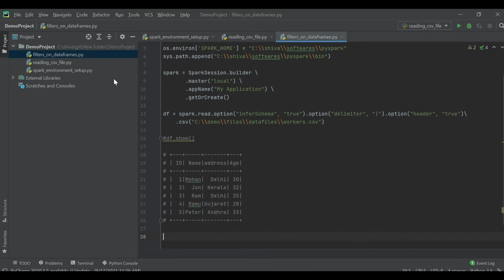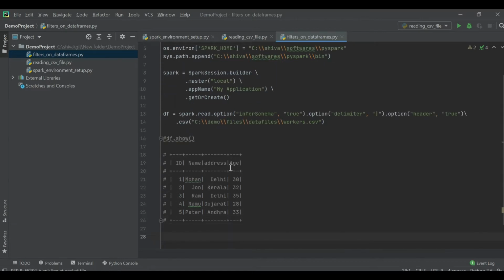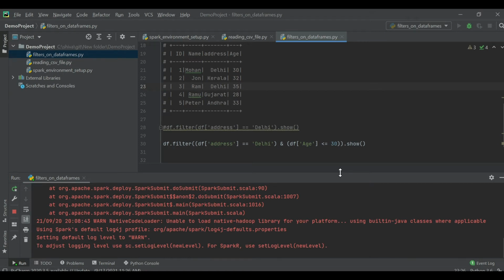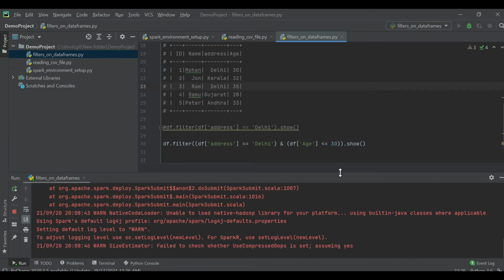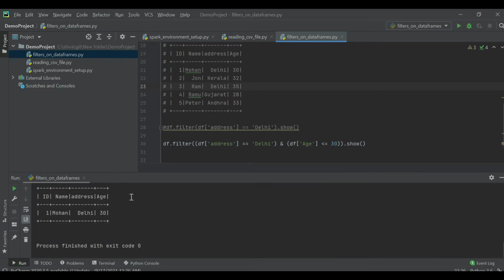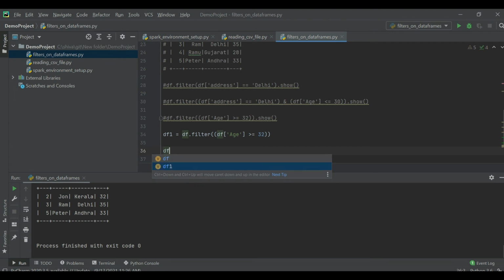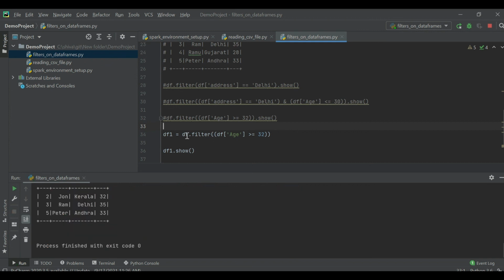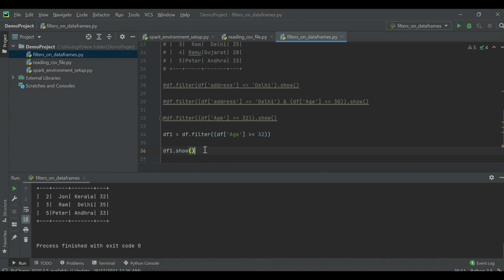How to apply filters in pyspark dataframes | spark | PySpark Tutorial | Pyspark course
Apply filters in pyspark dataframes